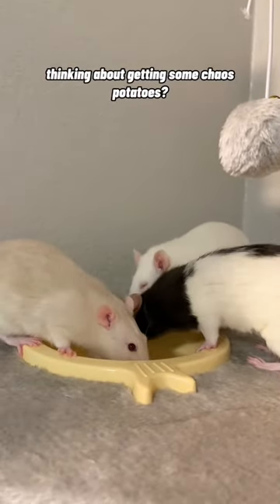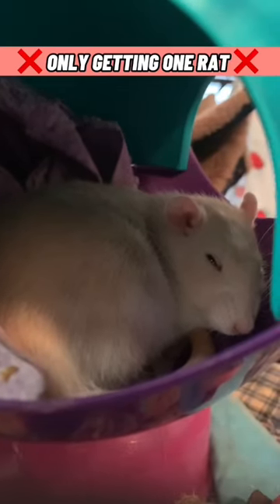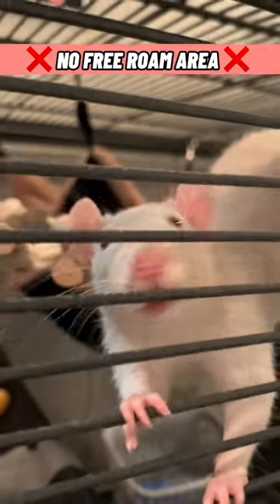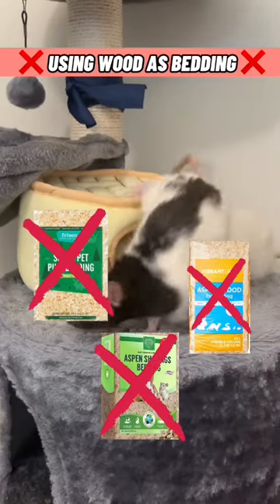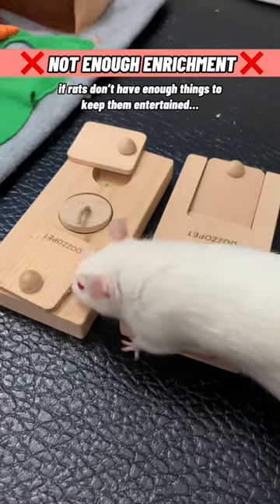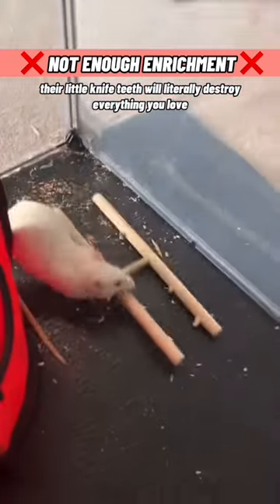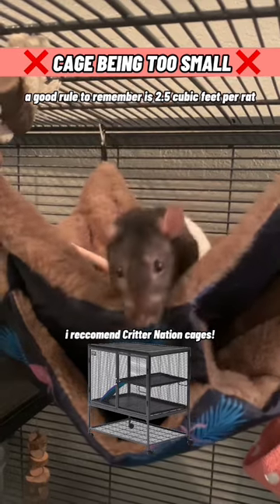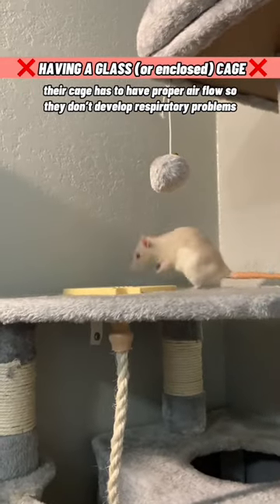10 Common Pet Rat Care Mistakes (part 1)